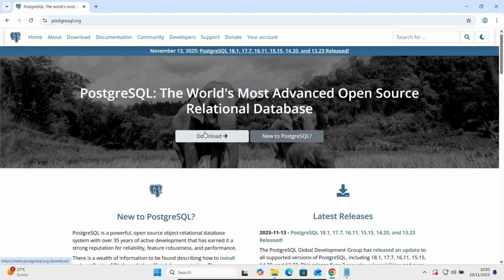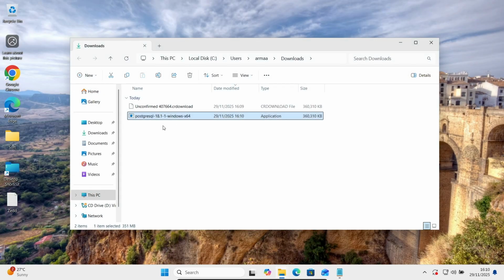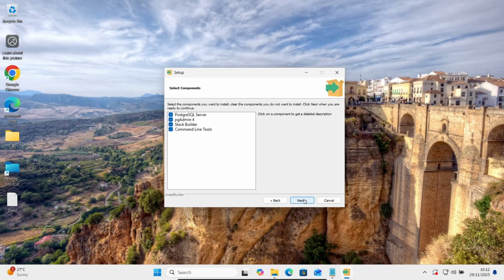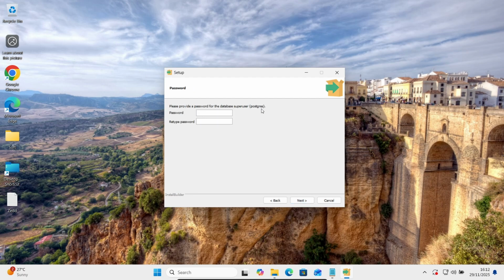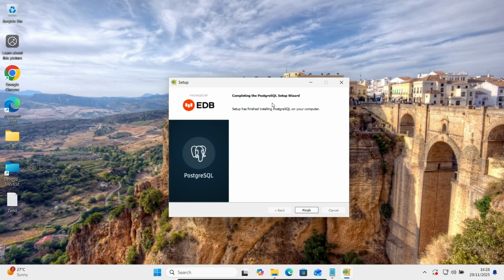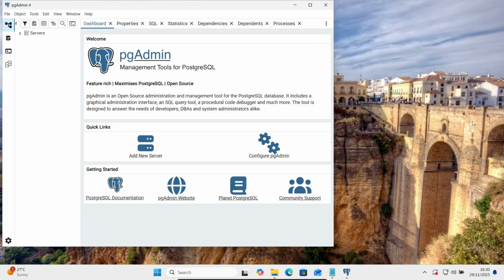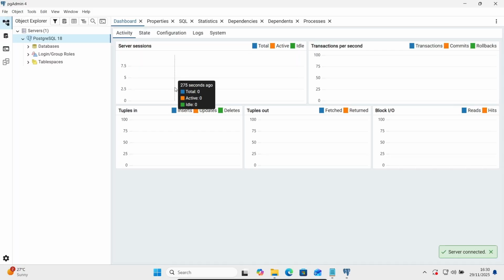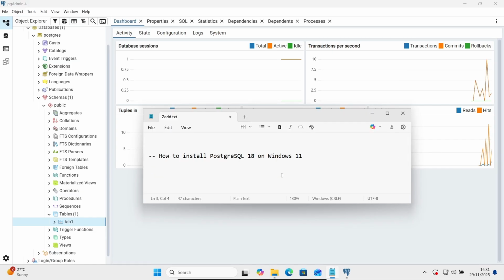How to install PostgreSQL 18 on Windows 11